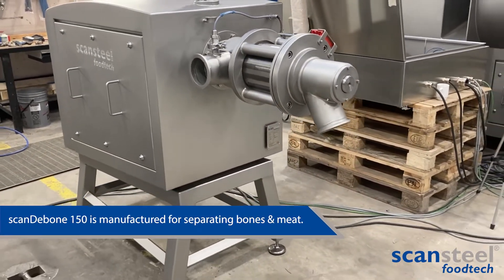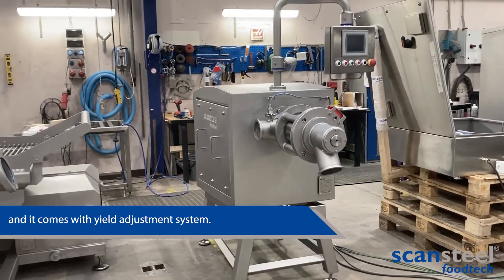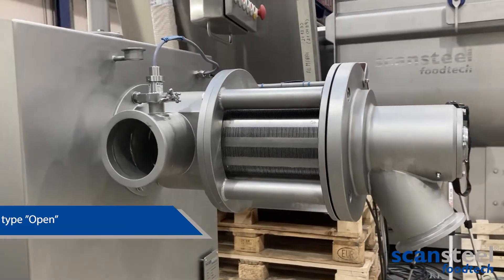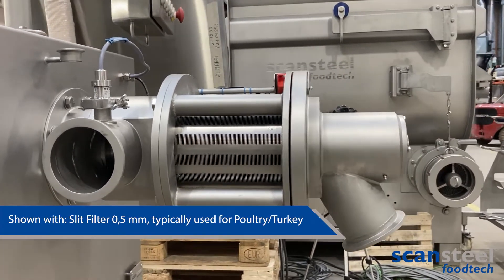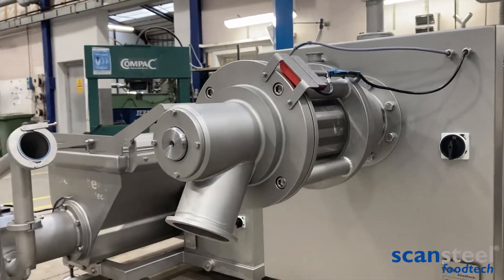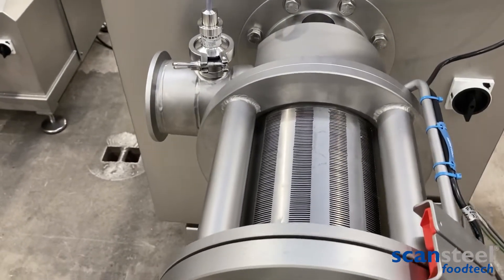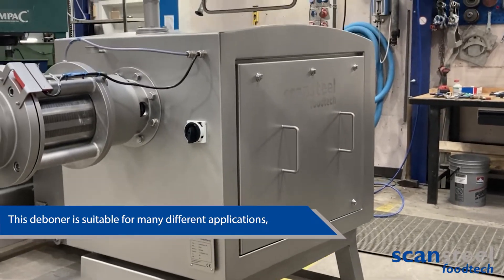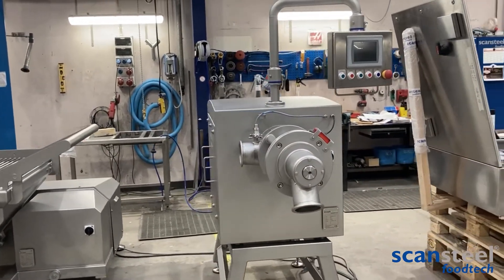scansteel foodtech® scanDebone 150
scansteel foodtech® scanDebone 150 are high-quality mechanical deboning machines for meat-bone separation for fish and poultry.